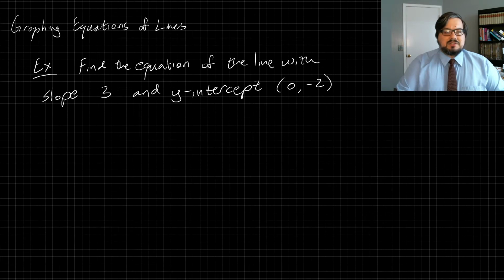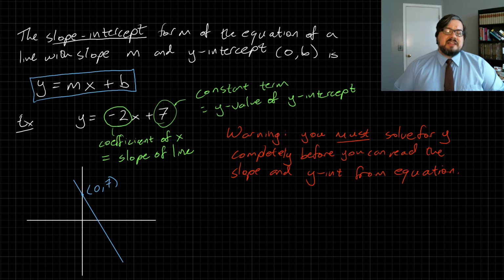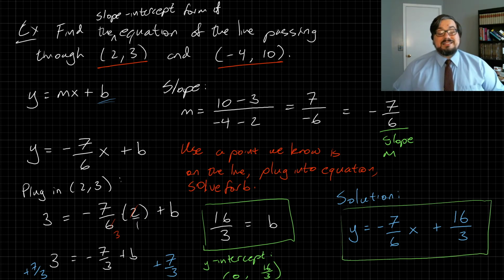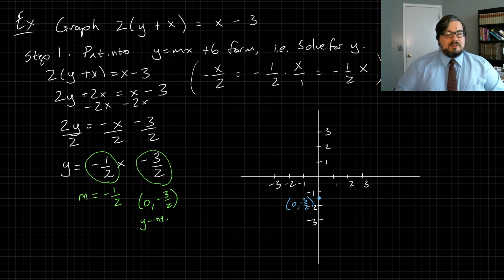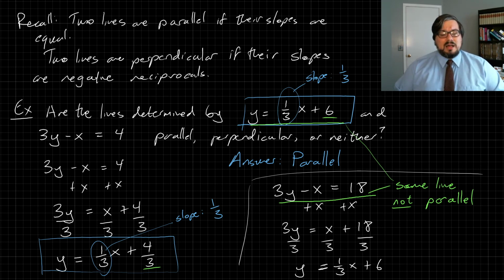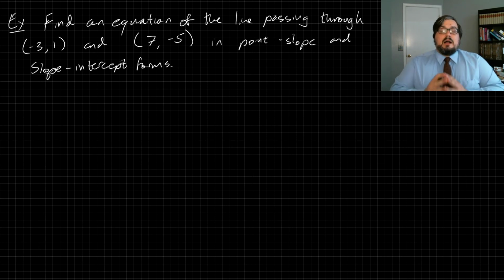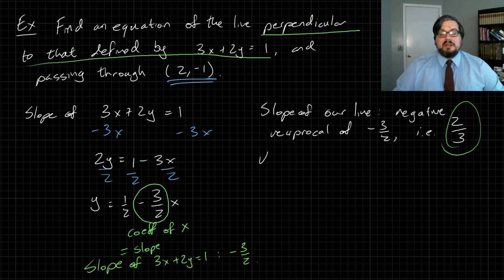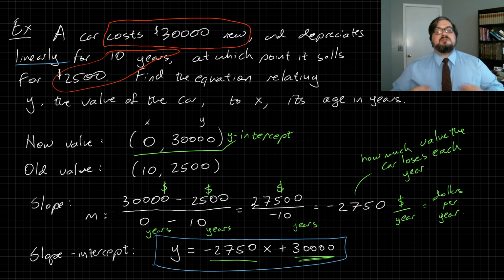Graphing Equations of Lines | College Algebra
In this video we define the slope-intercept and point-slope forms of lines and show how to use them to graph lines easily.